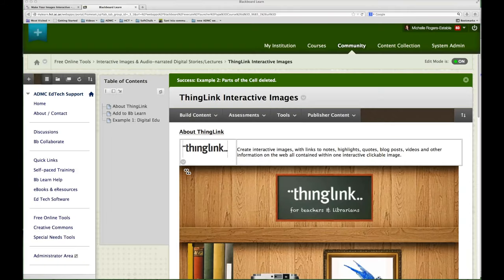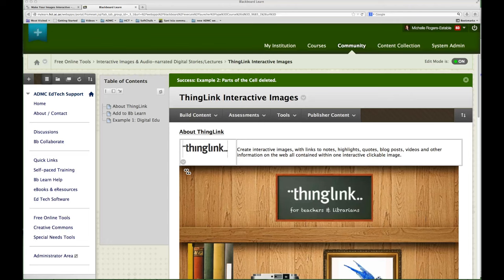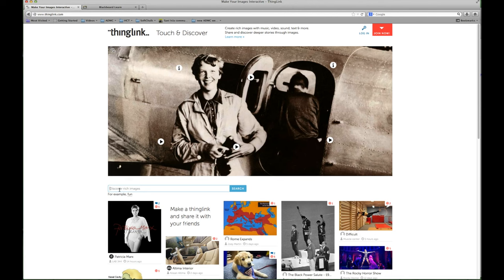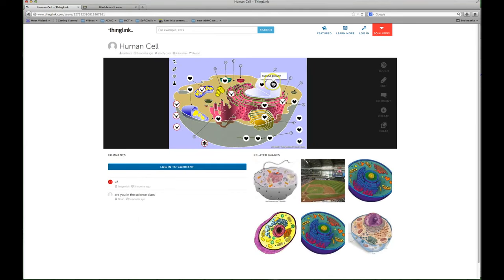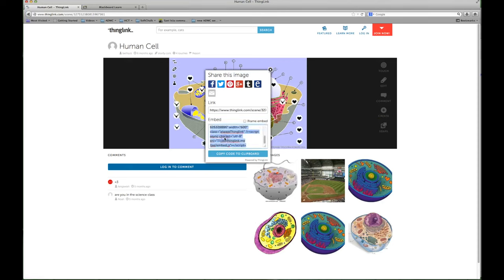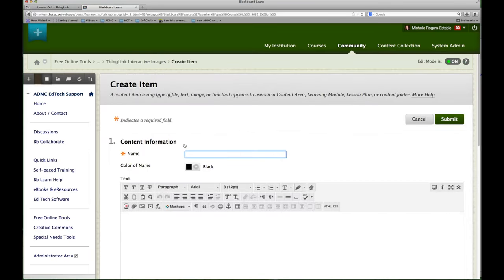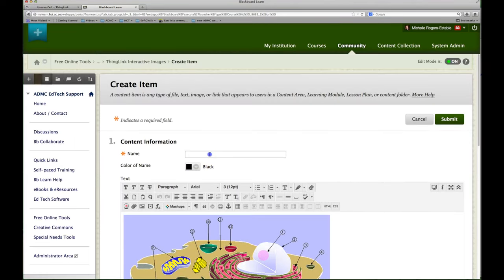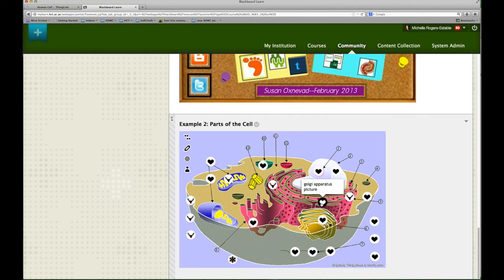Embed ThingLink in BbLearn